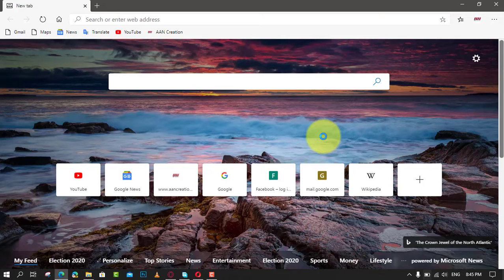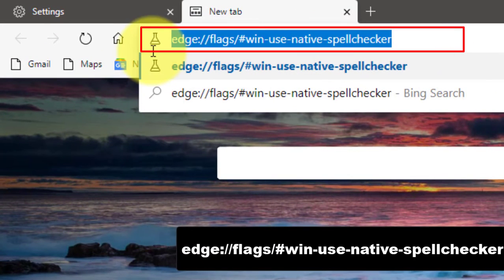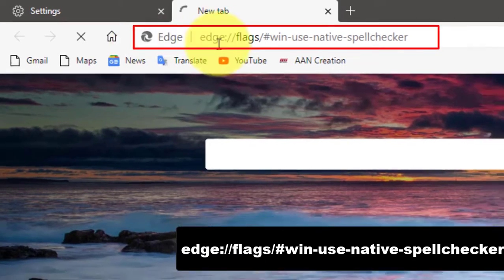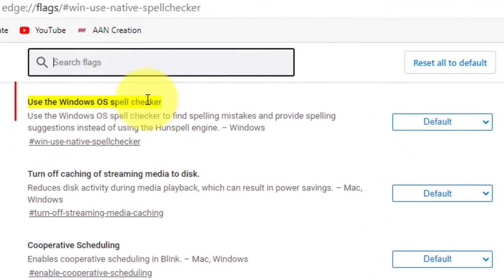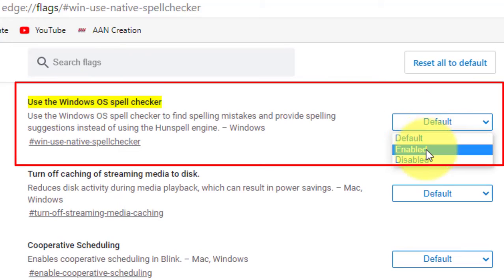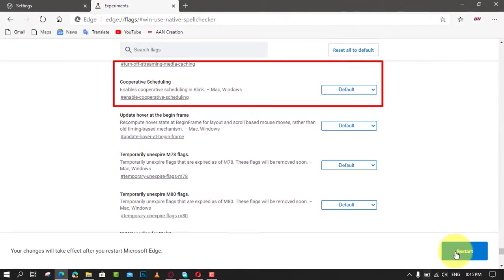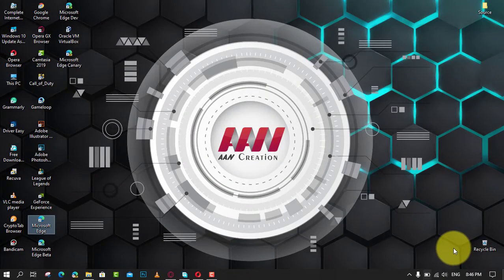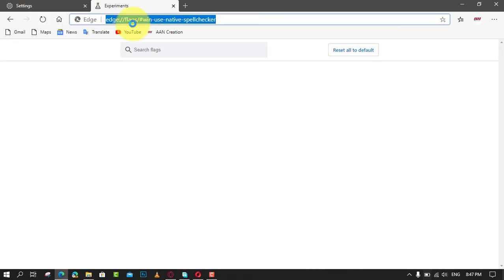How to Enable Windows Spellchecker in Chromium Version of Microsoft Edge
As you may recall, Microsoft has made efforts to add the ability to use the built-in spell checker in Windows in Chromium-based browsers. First introduced in Chrome Canary, this new feature has finally reached Microsoft Edge Chromium.

Microsoft team has made the native Windows Spellchecker available in Windows 10 and Windows 8 available, in the Chromium-based browsers in addition to the default Hunspell spellchecker. The Hunspell spellchecker is an open-source project that powers many other products mostly popular on Linux, such as LibreOffice, Geany, Pidgin, and many others.

In this video, you’ll learn the steps to Enable Windows Spellchecker in the Chromium Version of Microsoft Edge.

01. Open Microsoft chromium edge.

02. Type the following path into the address bar of Edge.

edge://flags/win-use-native-spellchecker

03. Enable the flag to use the Windows OS spellchecker.

04. Relaunch the browser

The ability to use the native spell checker of Windows is still an experimental feature, so it may have usability and stability issues. That's why it is 'hidden' behind a flag.